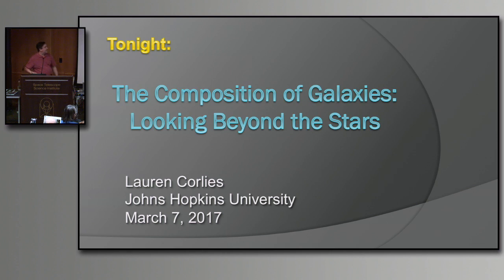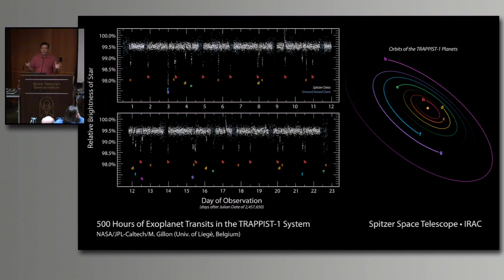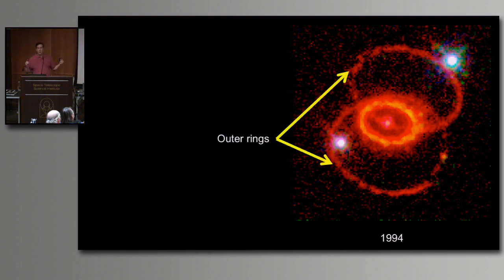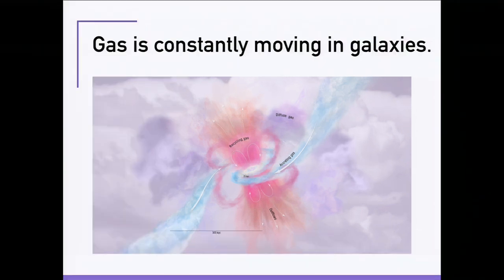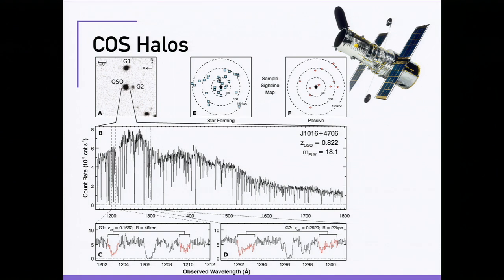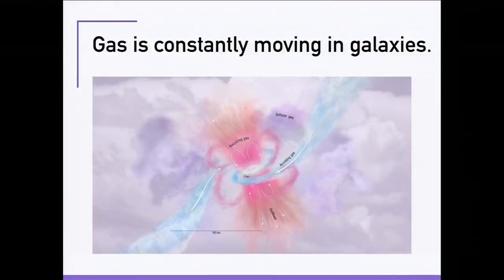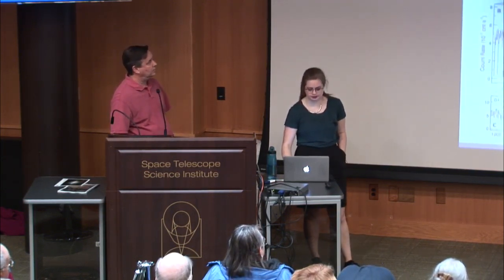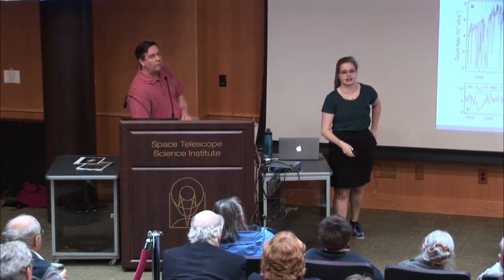The Composition of Galaxies: Looking Beyond The Stars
Lauren Corlies, Johns Hopkins University
Recorded live on March 7, 2017

Stunning visible light images of galaxies show us vast collections of stars, gas, and dust arrayed in great spiral and giant elliptical shapes. But astronomers know that there is much more to a galaxy than meets the eye. Their true scale reaches well beyond their visible extent and raises the question of whether a galaxy ever really ends. Dr. Corlies will discuss how we measure the faint outskirts of galaxies and whether the findings match our expectations. Through studies of Hubble Space Telescope observations and modern computer simulations we can probe the nature of galaxy formation and advance our understanding of their development.

Host: Frank Summers